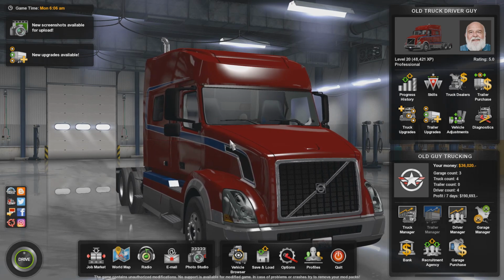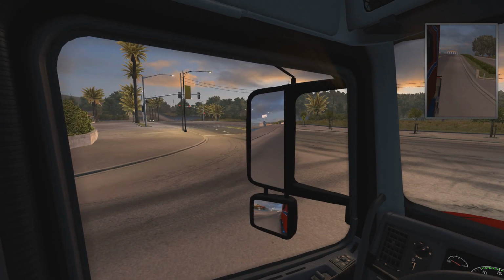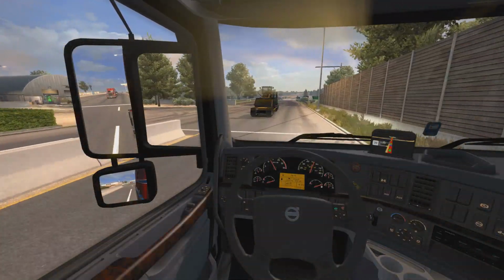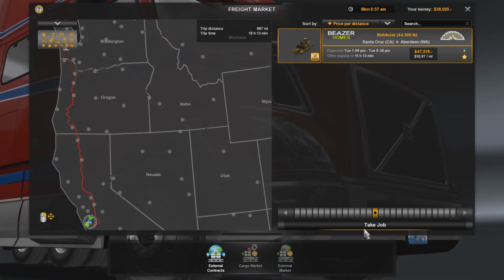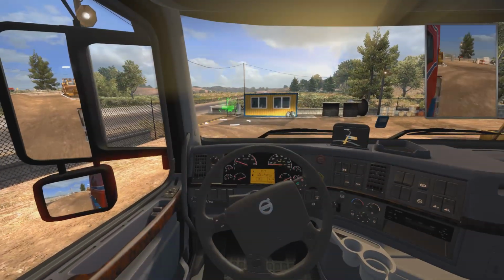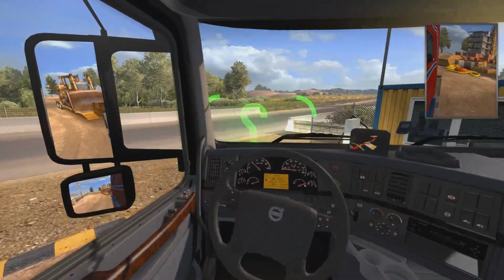American Truck Simulator: Santa Cruz to Aberdeen: Day 1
We are taking a bulldozer from Santa Cruz, CA to Aberdeen, WA.  This is Veronica's first trip since she got a sleeper added and got a new paint job!

With music!